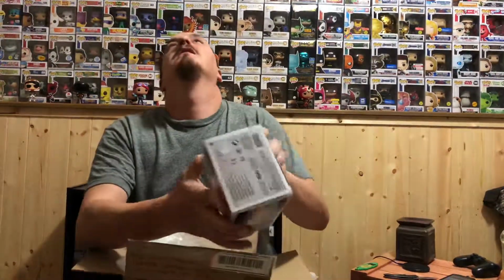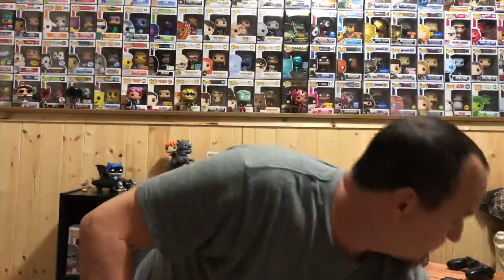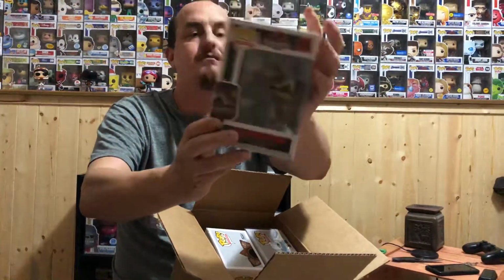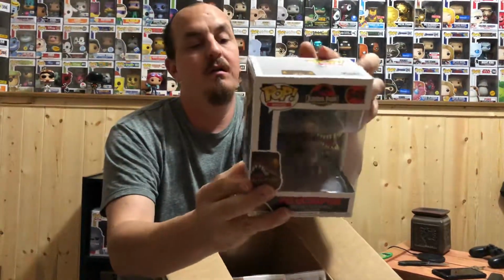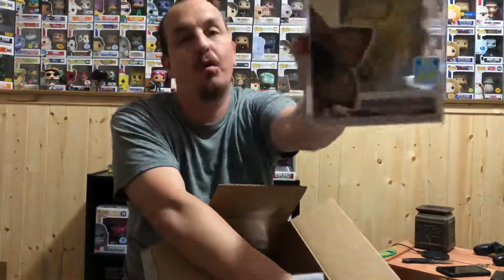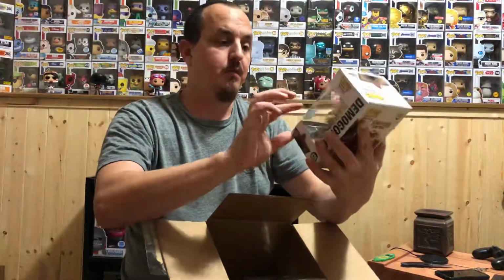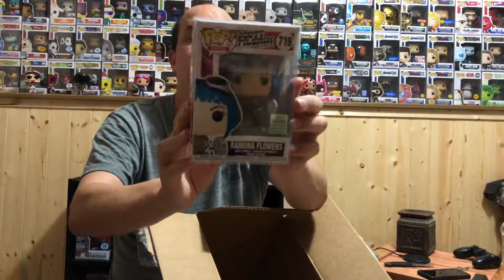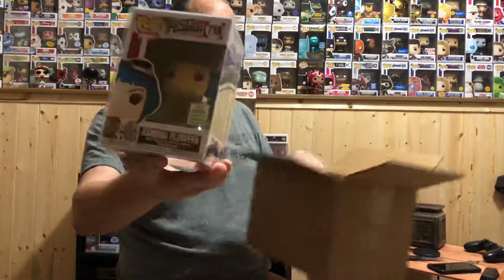Spastic box and FunkoPopLife4 box!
We got a mystery box from Instagram user FunkoPopLife4 and hunt for Bigfoot box from Spastic Pops.